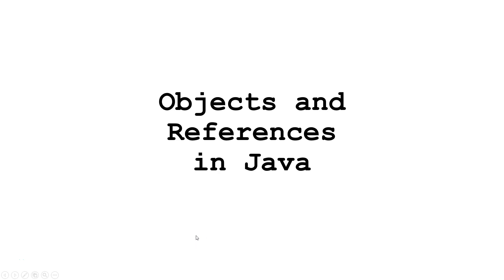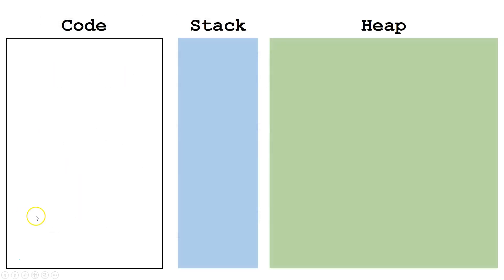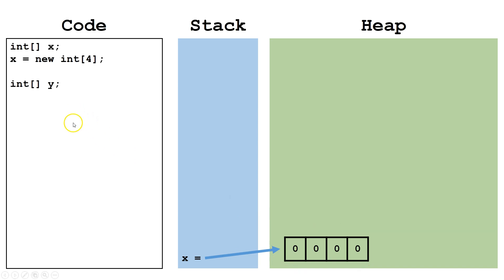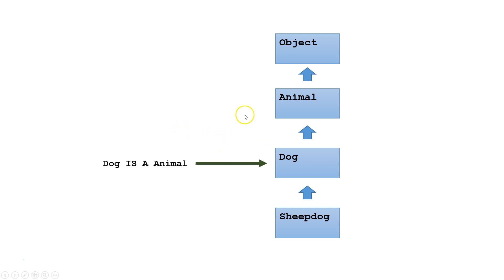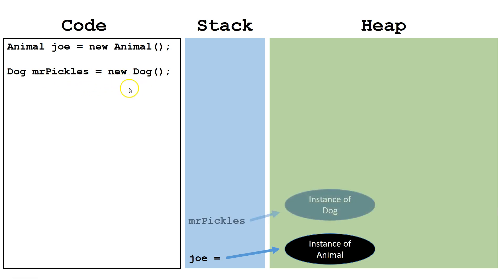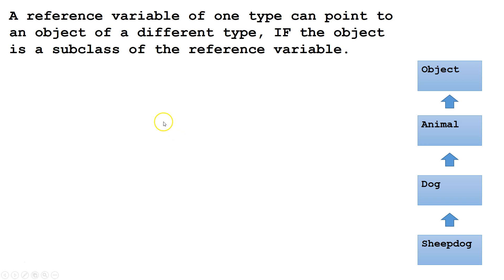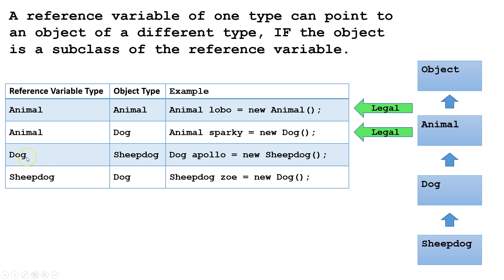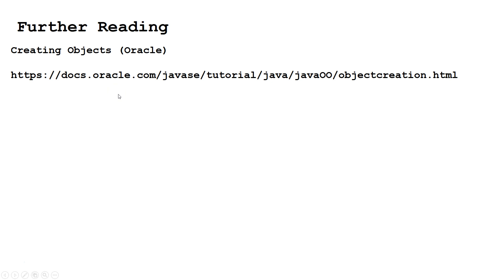Objects and References with Polymorphism (Java Tutorial)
This Java tutorial for beginners discusses reference variables, references, and objects with an explanation and examples of polymorphism.